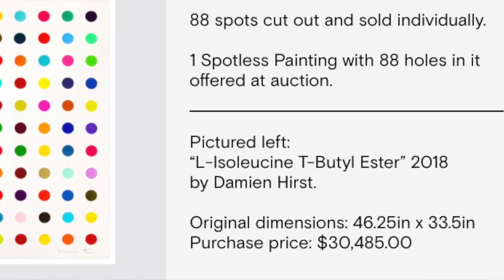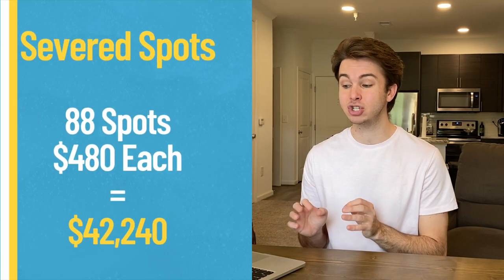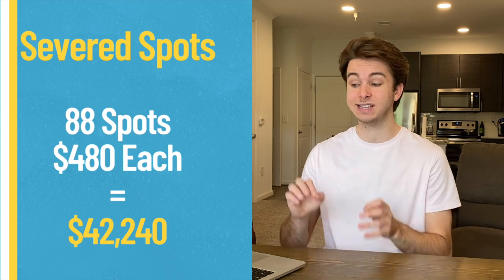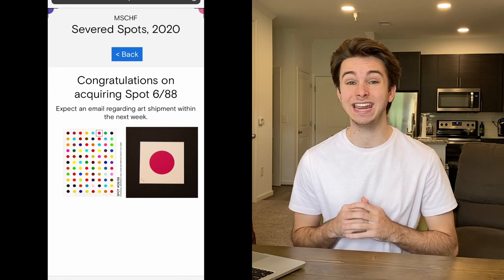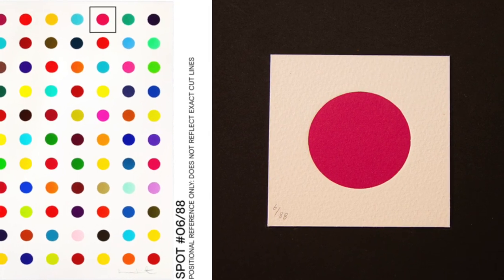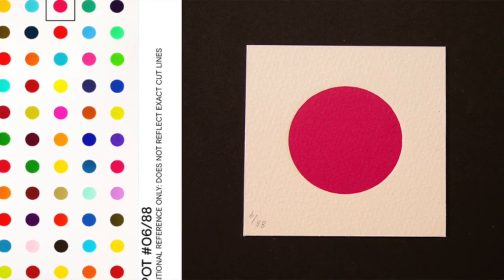I Bought a Damien Hirst for HOW MUCH?! (world’s wealthiest artist) | MSCHF Drop #20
I bought a part of a Damien Hirst spot painting from MSCHF. This spot painting was part of MSCHF Drop #20. I show how non-conventional investments can be great for BIG returns! This is my first ever art investment, so we will see how it goes in the long run! Damien Hirst is the world's wealthiest living artist, with a net worth of around 300 million!

This piece was part of MSCHF's art collection called Severed Spots! Each piece sold out within 10 minutes. The pieces of work are collectively called "88 Spots" by MSCHF.